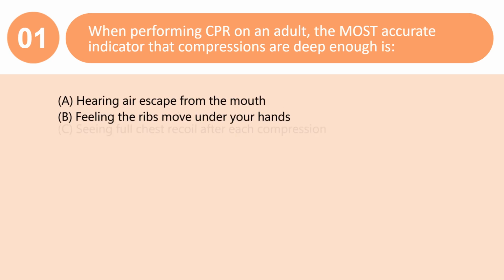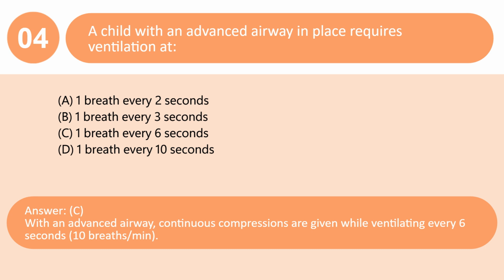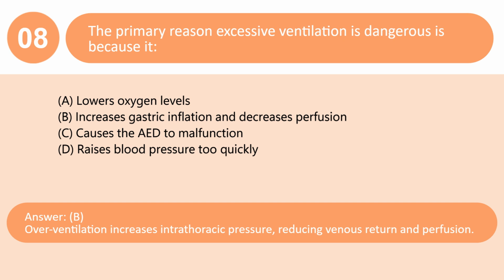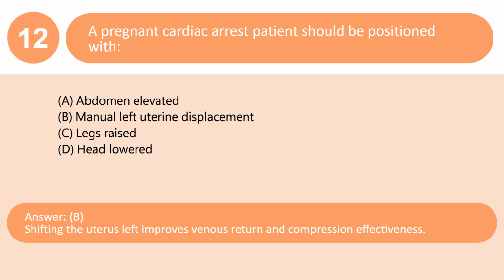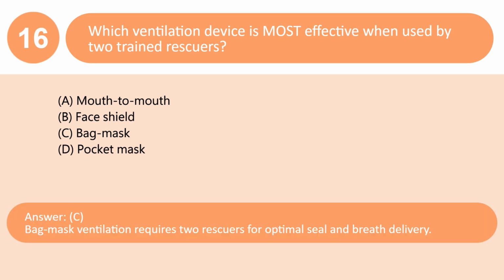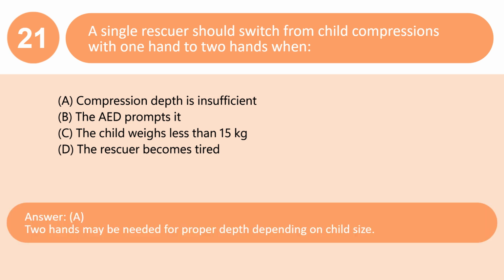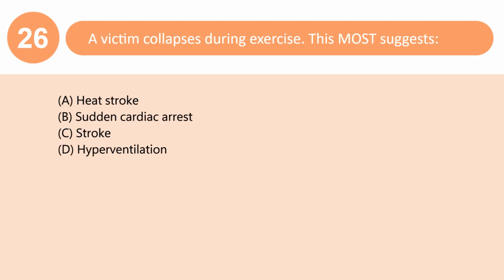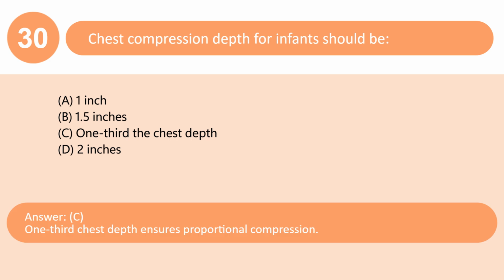AHA BLS Exam CPR & AED Test 2026 | Real 30 Questions Answers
Prepare for your AHA BLS Exam 2026 with this fully updated CPR & AED Practice Test, featuring 30 real-style questions and correct answers designed to help you pass the American Heart Association Basic Life Support certification with confidence.

In this video, MyTestExam brings you a high-quality, accurate, and up-to-date BLS exam simulation aligned with the 2025–2026 AHA Guidelines for CPR and Emergency Cardiovascular Care (ECC).
This practice test covers the most essential BLS skills needed for healthcare providers, medical students, and emergency responders.

This exam-style practice video includes detailed coverage of:

✔ High-quality CPR steps for adults, children, and infants
✔ Compression depth, rate, and hand placement
✔ Rescue breathing guidelines for adults, children & infants
✔ 1-rescuer and 2-rescuer CPR sequences
✔ AED use and safety procedures
✔ Team dynamics in a resuscitation scenario
✔ Choking relief for adults, children & infants
✔ Recognizing cardiac arrest quickly and effectively
✔ Bag-mask ventilation techniques
✔ Pulse check locations & timing
✔ BLS provider roles in emergencies